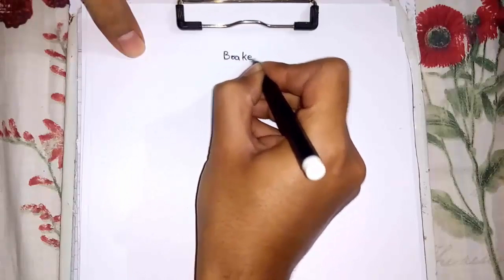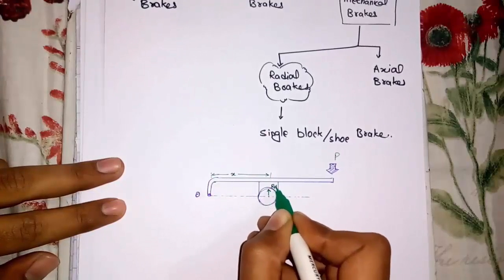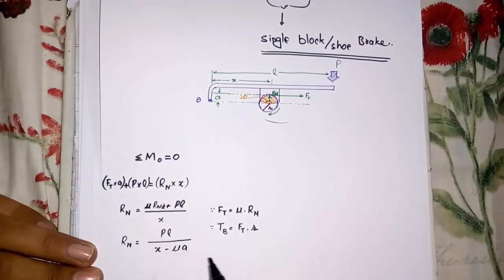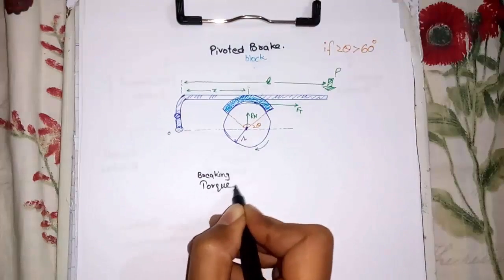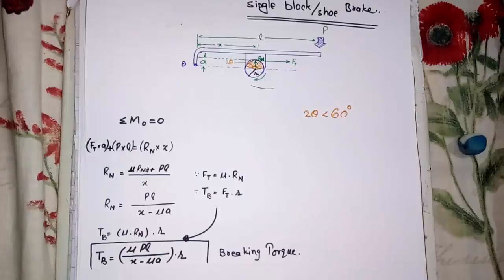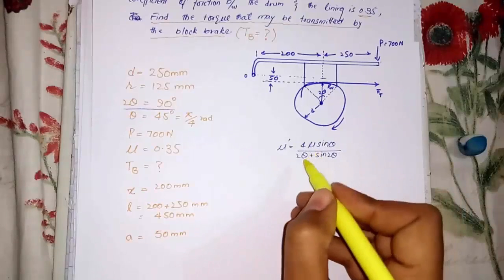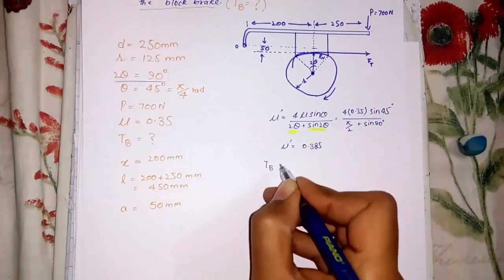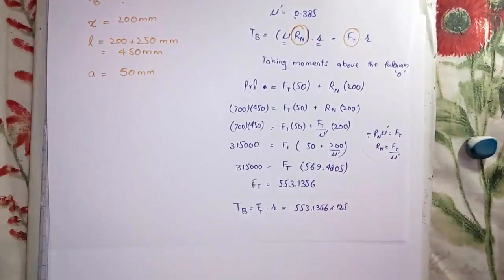How to Design Single shoe/block brake - intro, mechanism, breaking torque, solve example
This video consist of:

Brakes Classification
Single Shoe/block brake
Introduction/mechanism
2(theta) greater than 60 degree
Different cases of 'a'
Solution of a brake Numerical

you can comment your suggestions